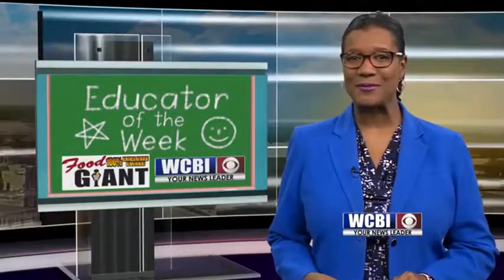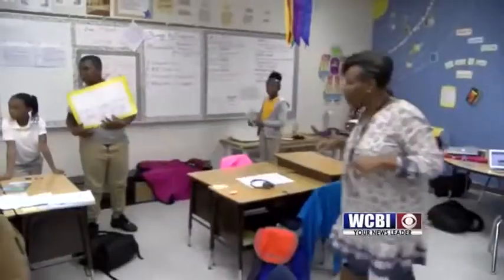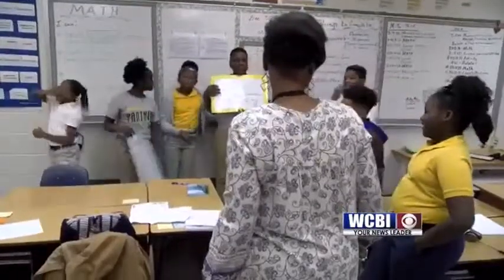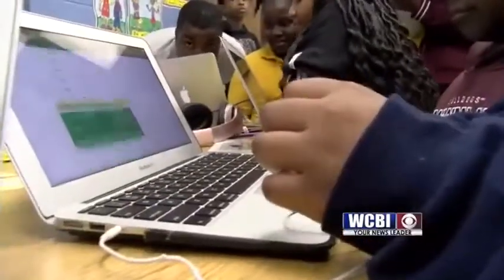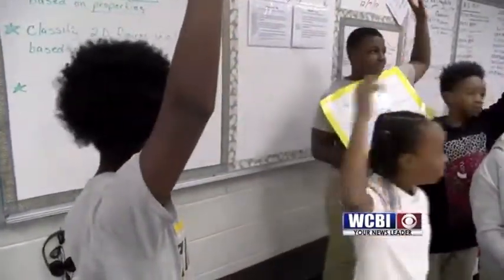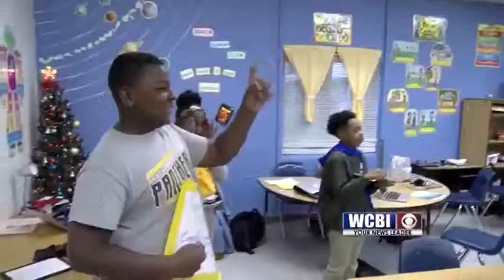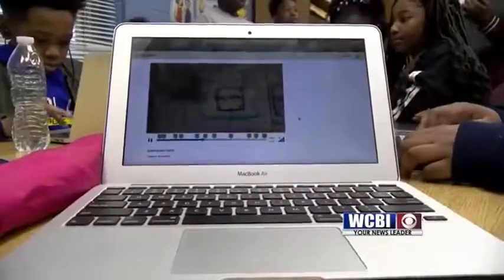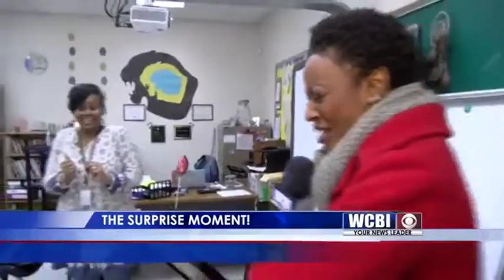Educator of the Week: Buchanan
Watch and learn what's taking "shape" in a geometry class, at West Lowndes Elementary. Renae Skinner has our educator of the week.